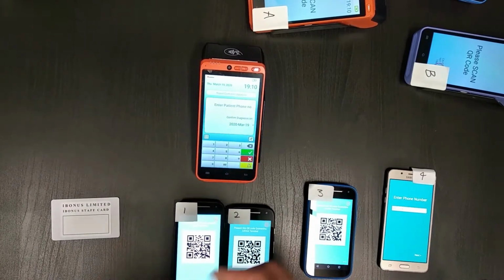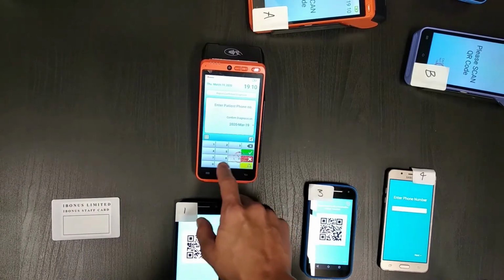iBonus COVID19 Digital Prevention System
There are 3 terminals.

On the left is the medical terminal for medical authority.
On the right are access terminals installed at the public places.

4 users with mobile App.

User 1 and 2 accessed Terminal A
User 3 and 4 accessed Terminal B

User 4 was found infected, the system puts user 3 was put on the alert list.

User 3 and 4 cannot access facilities A and B.

User 1 and 2 are not affected and access facilities A and B.